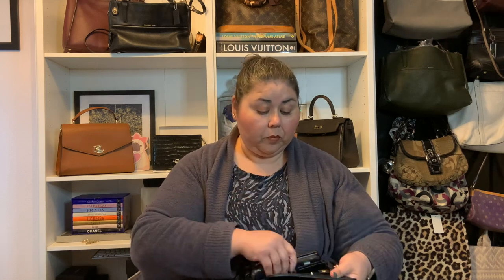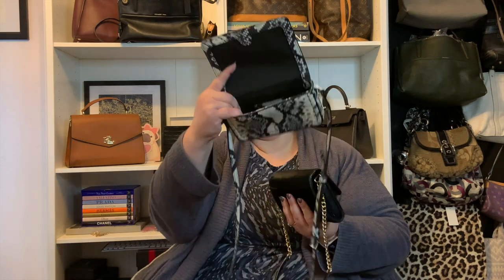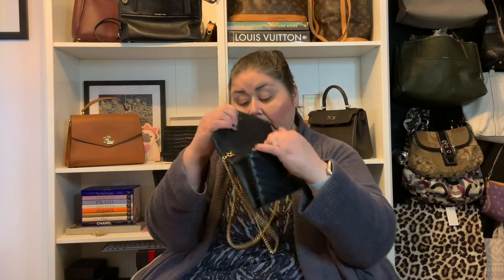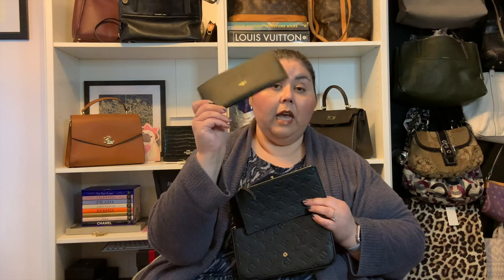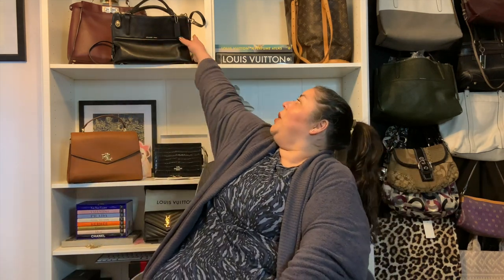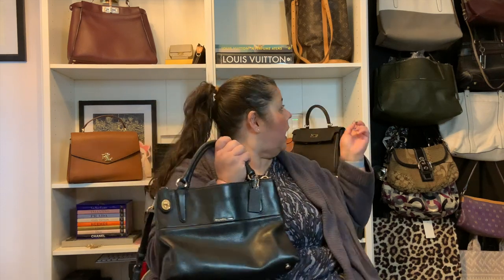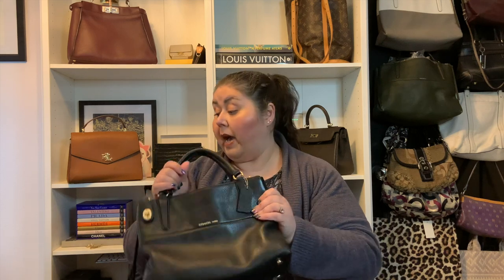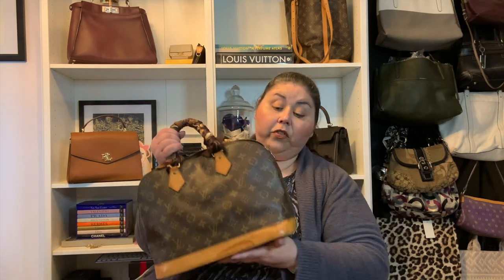No brainer, grab and go bags!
A subsriber (Hi MaryAnn!!) asked what my go-to smaller bags were and here they are.   I reach for my LV Alma all the time but have found several smaller crossbodies that are surprisingly spacious and useful.

***Correction!!  I want to make sure it's known there is a tag video created by @bitsnbags  and several friends have done videos like @MissysBeautyandLuxury @birkinboy3976 @camochica
@Millisascorner  and many many more.

My go-to bags are:
YSL Cassandre Wallet on Chain
Louis Vuitton Felicie
Michael Kors Wallet on Chain crossbody
Ralph Lauren Farrah
Coach Burrough

Write me:
3760 Market St NE #183

I film with an iPhone14ProMax and basic ringlight from Amazon.

0:00 intro
1:20 History of not small bags!
3:55 Michael Kors Wallet on Chain crossbody
7:37 YSL Cassandre Wallet on Chain
8:04 Louis Vuitton Felicie
10:09 larger bags- contemporary
10:38 Ralph Lauren Farrah
11:22  Coach Burrough
11:53 Louis Vuitton Alma PM
14:16 wrap up

luxury, lux, luxury on a budget, boujee on a budget